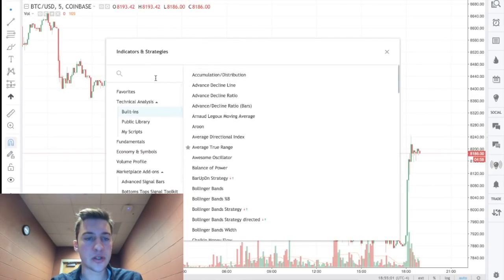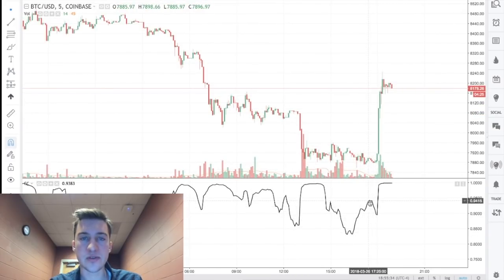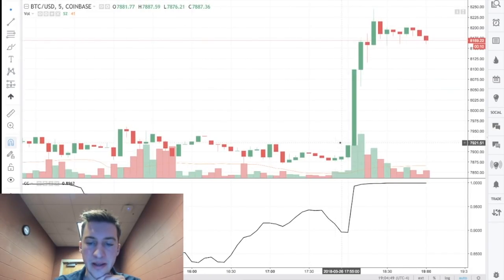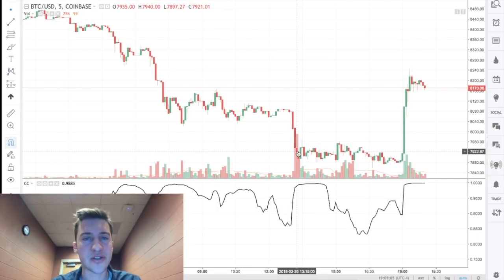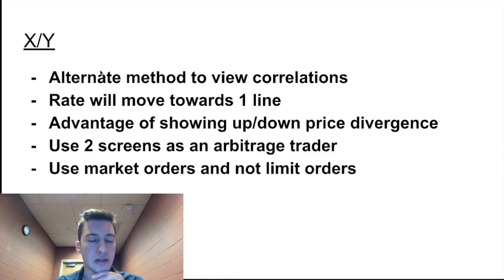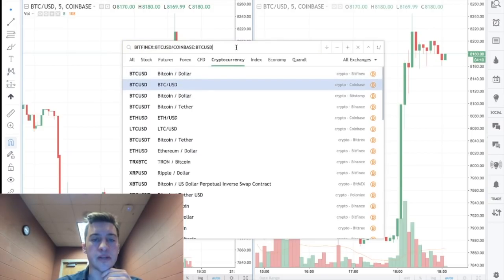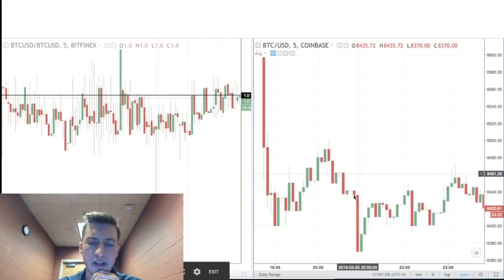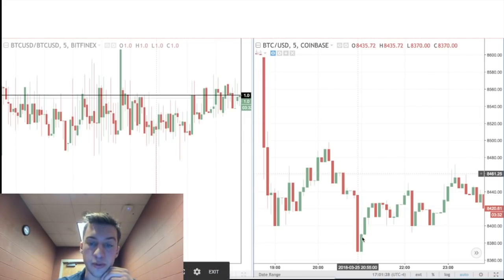Simple Arbitrage Trading Strategy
This video discusses a strategy that doesn't quite fit in as technical analysis or sentiment analysis but is in a league of its own = arbitrage.